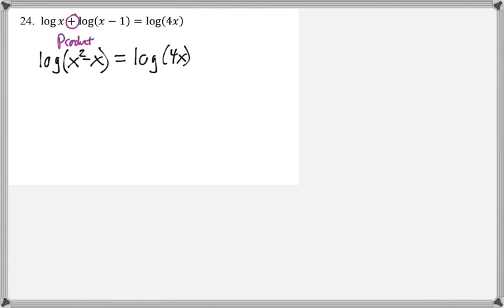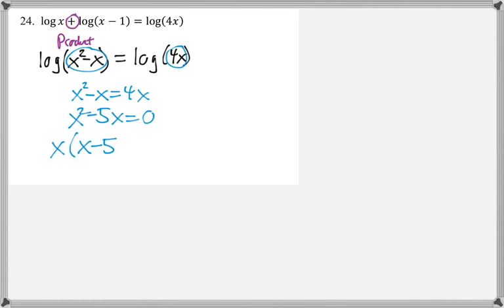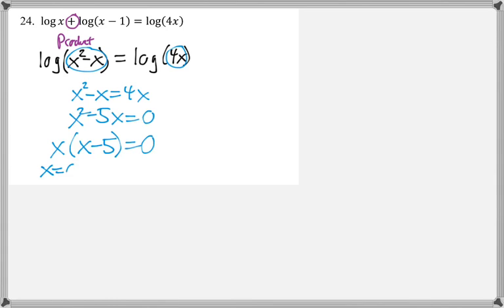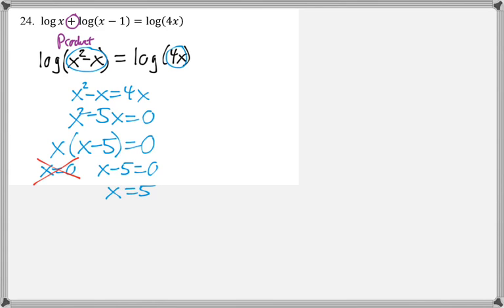Math 122 : 6.6 #24 (College Algebra Tutorial : Logarithmic Equations)